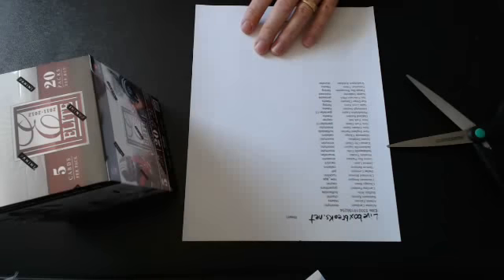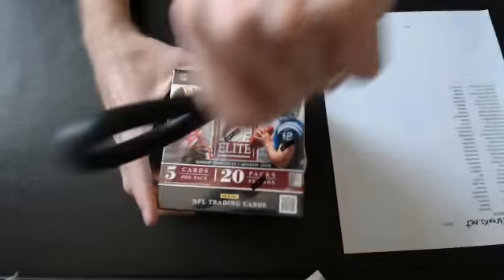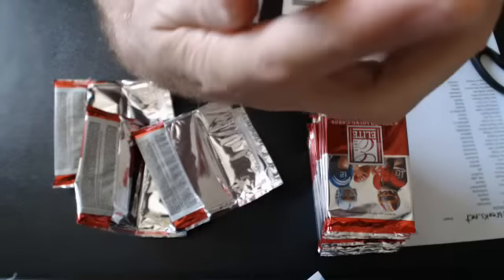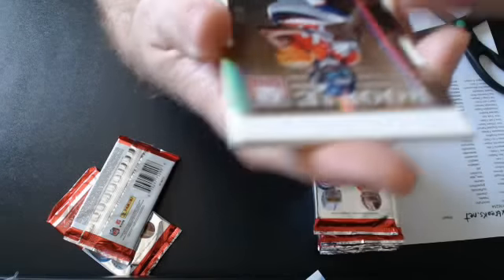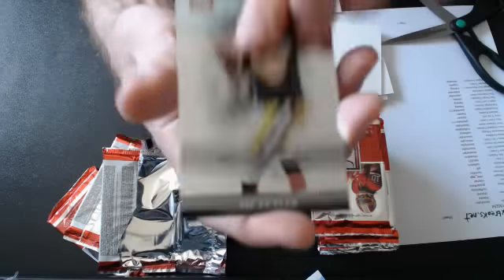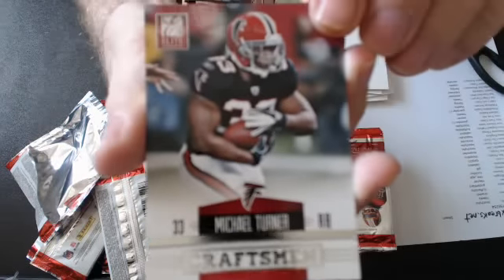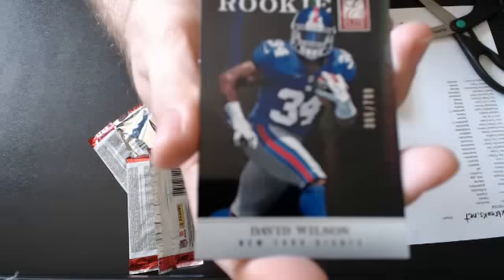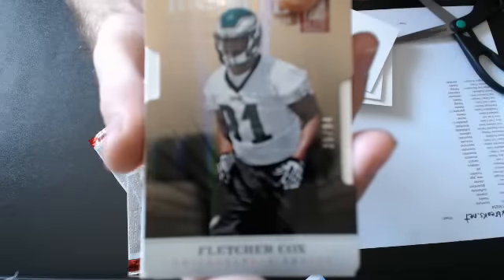Liveboxbreaks.net 2012 Elite 530019156254